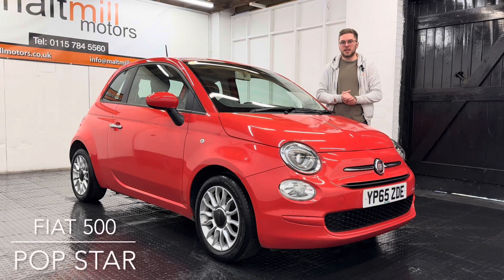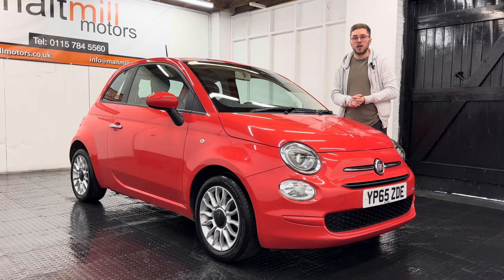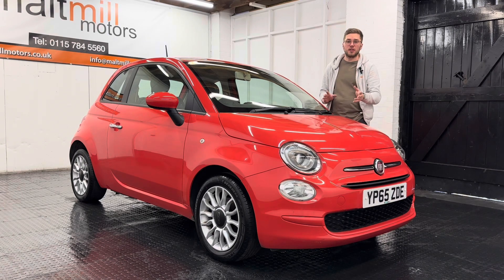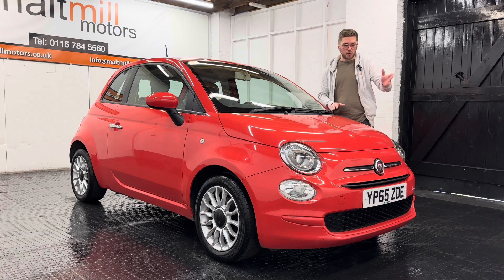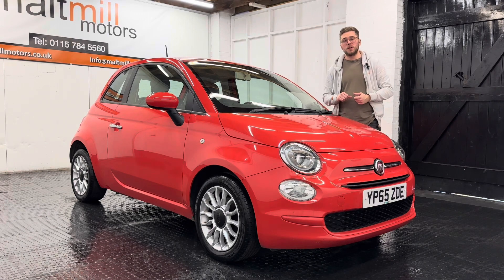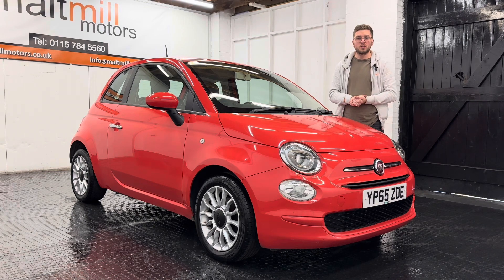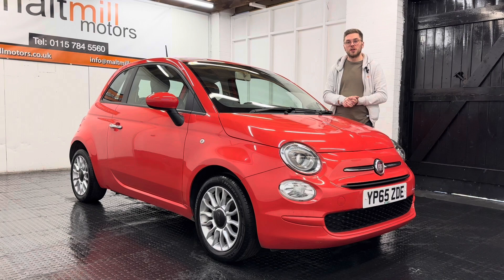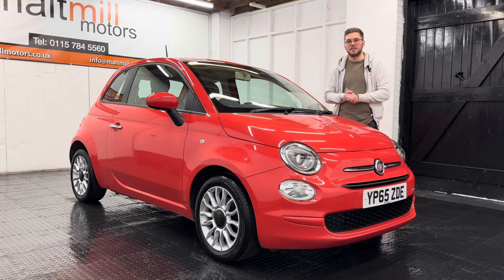Fiat 500 Pop Star at Malt Mill Motors - YP65ZDE